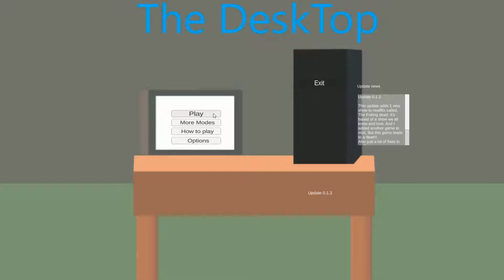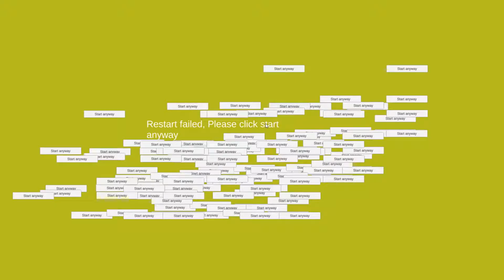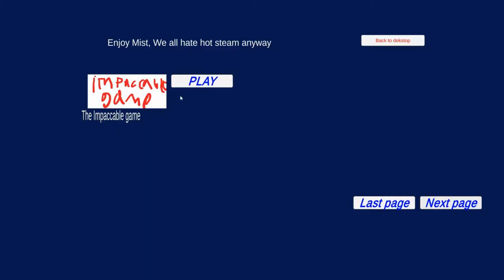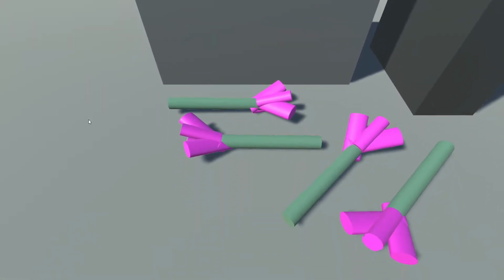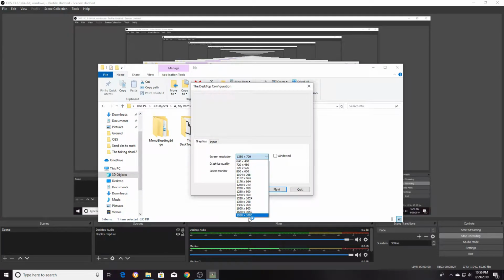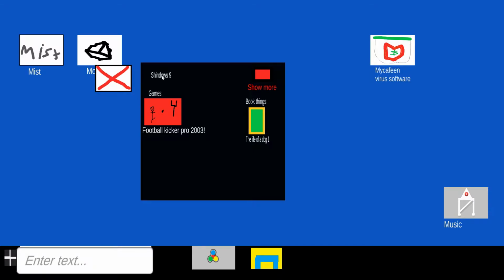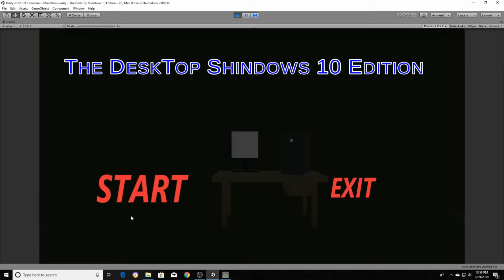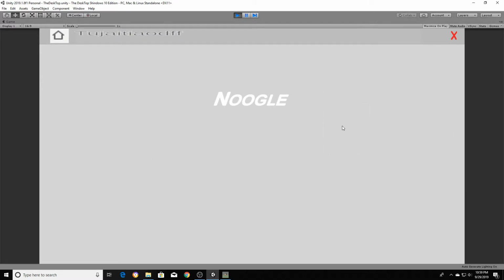DevBlog #1 The DeskTop Shindows 10 Edition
If I post the unity assets it will be posted on my site for you to download,

Links

About me.

I am just a small indie game developer. What more is there to say? I make random games and videos, That's why my name is A Random Game Developer...